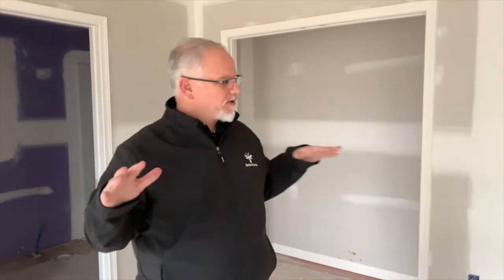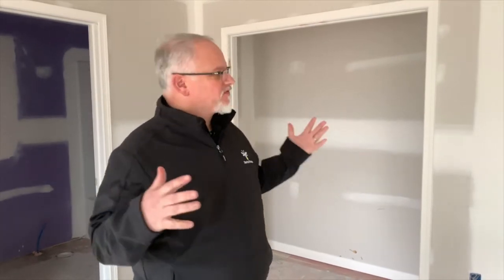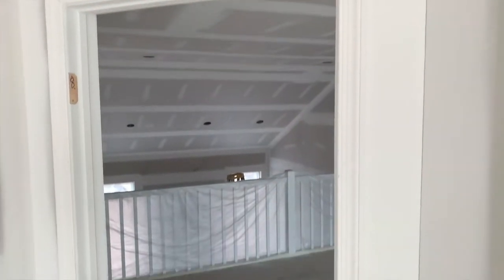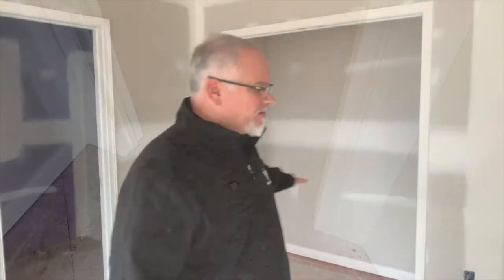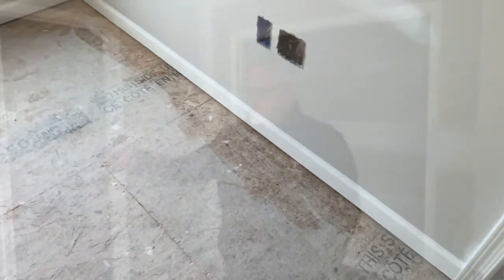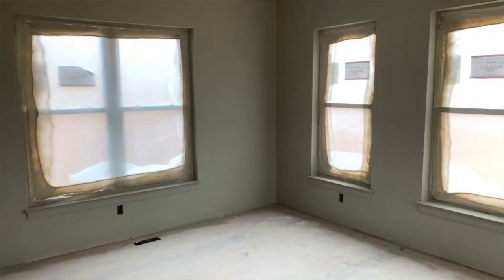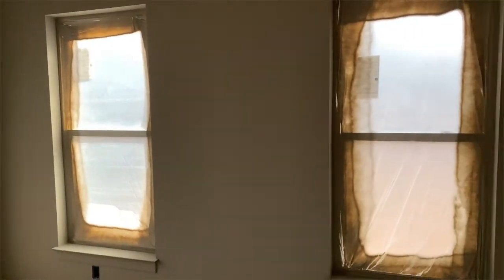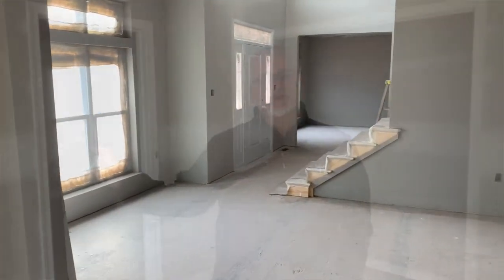Day 43 - Start of Painting with JDTV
Trim is all wrapped up and the painting has begun! In this episode of JDTV, John D gives us the rundown of the final stages of trim as the home's personality really starts to emerge with the addition of color to this wonderful interior.